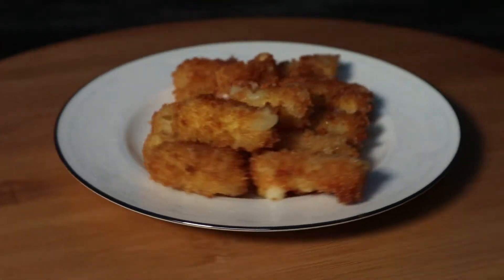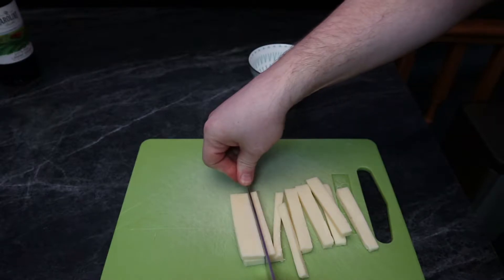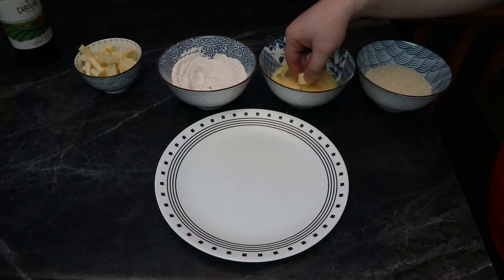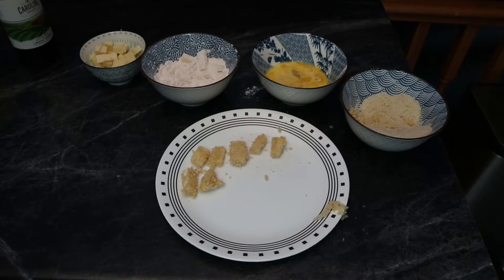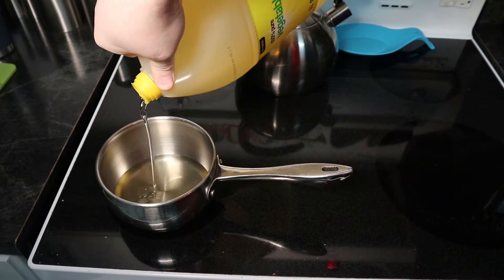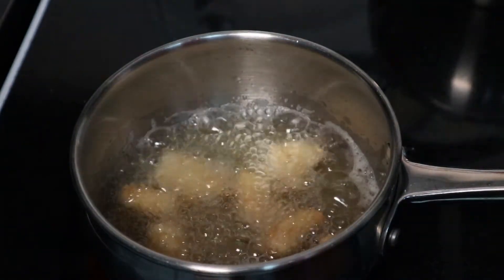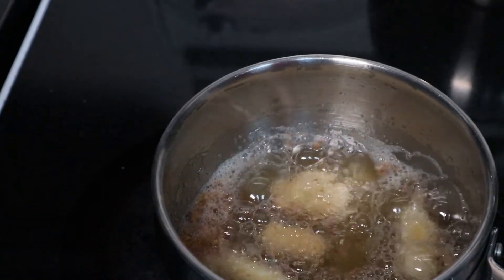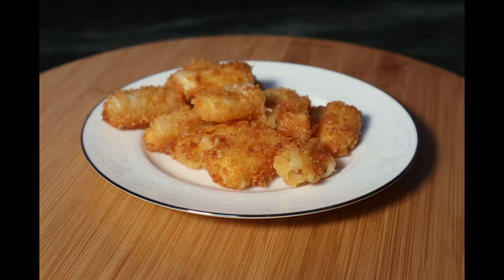Panko Mozza Sticks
1 cup Panko
½ cup Flour
2 Eggs
1 tbsp Milk or Water
1 tsp Cayenne Pepper